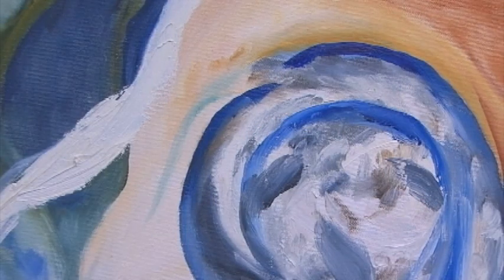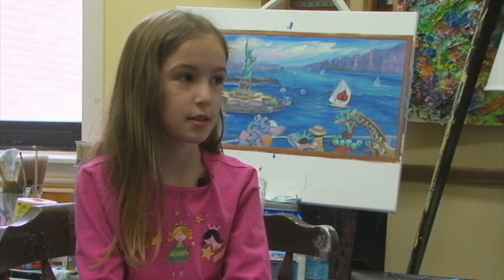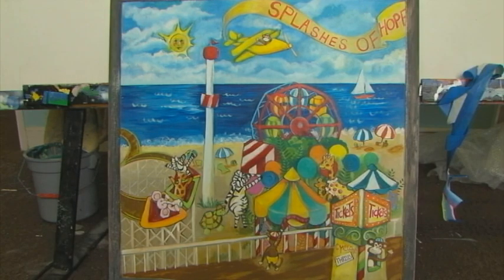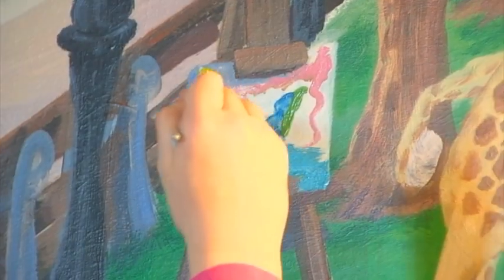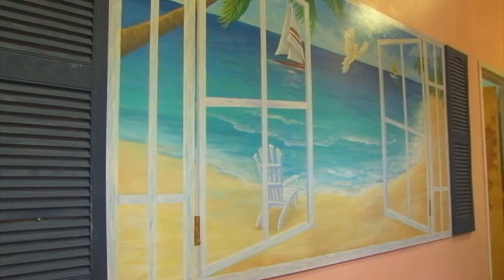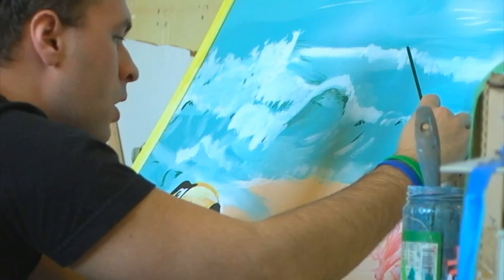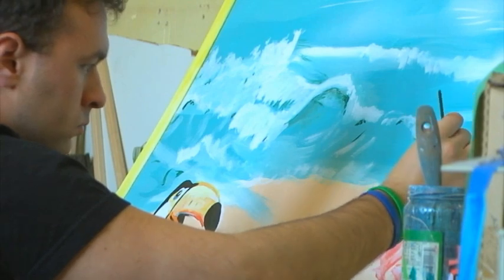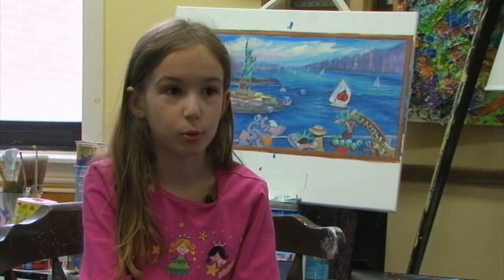"Splashes of Hope"- FYI Spring 2011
Most recent work- May 2011

Segment produced for "For Your Island" show 2, Spring 2011 season.
(No lower thirds)

Produced, shot, and edited by Jennifer Carlson and Christine Shahidi

See the full show at foryourisland.com
More about the organization at splashesofhope.org

Produced in cooperation with the Hofstra University Dept. of Radio/Television/Film